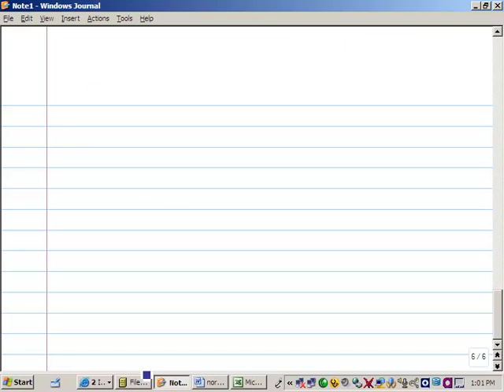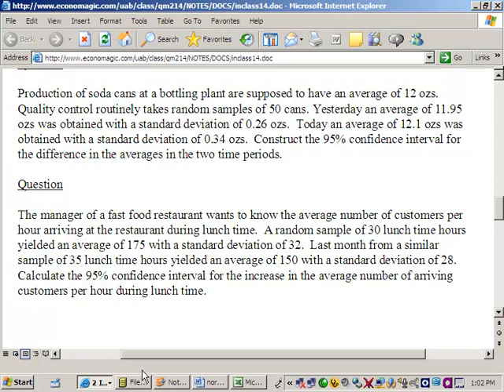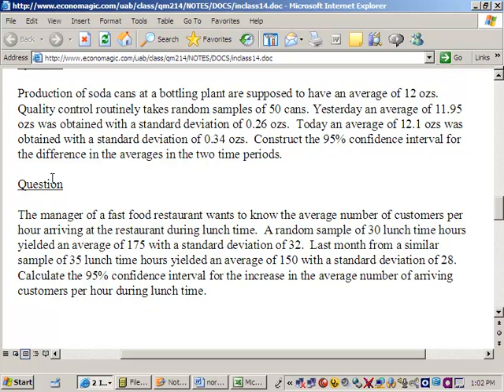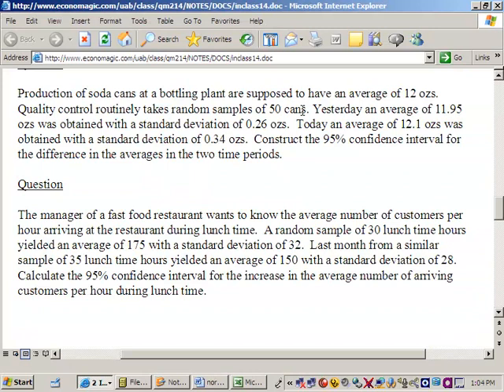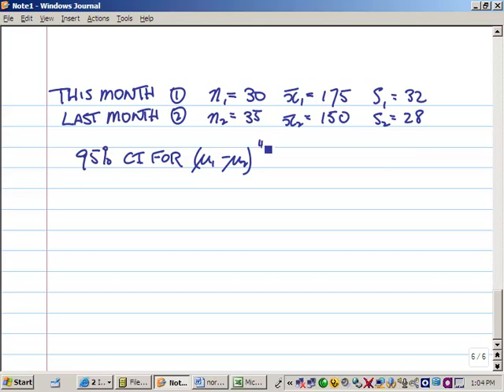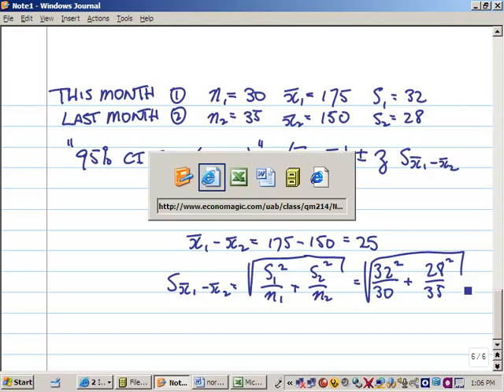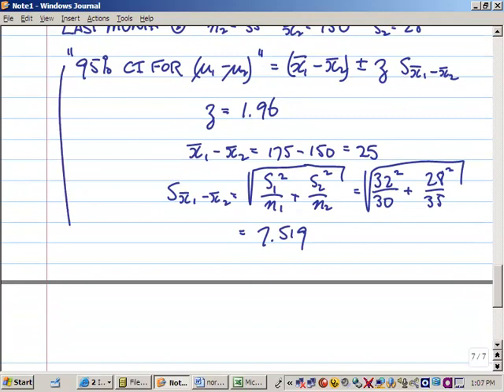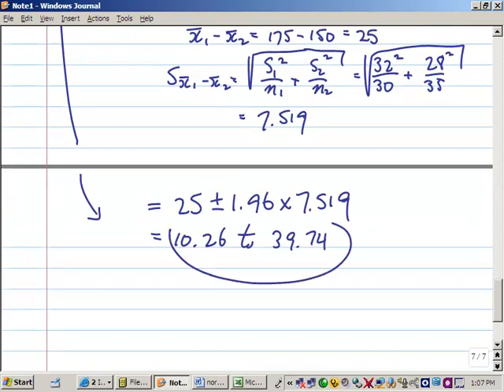QM214: Module 6: 10: Video 2: Part 3/3